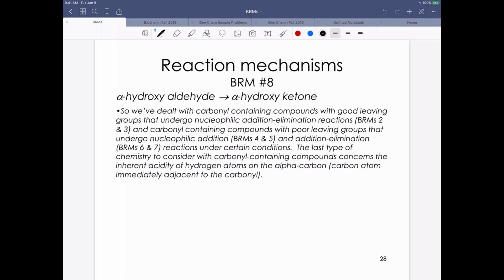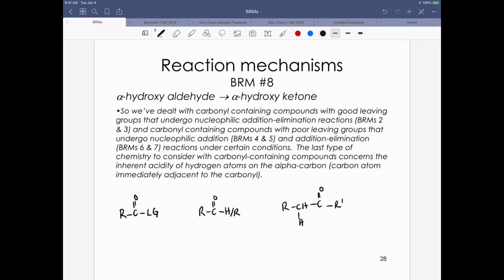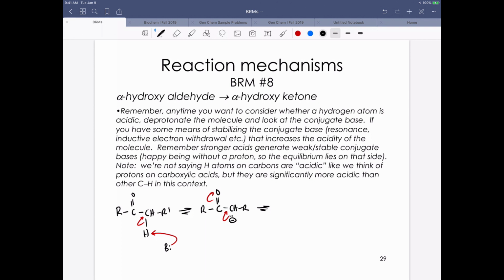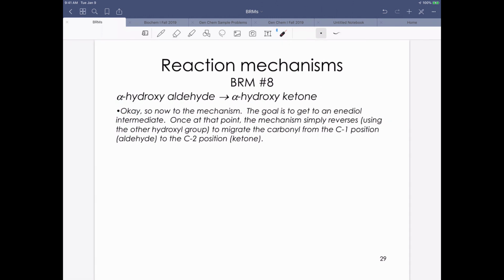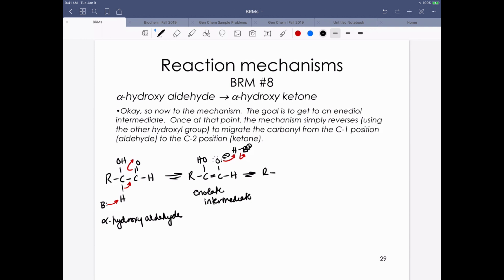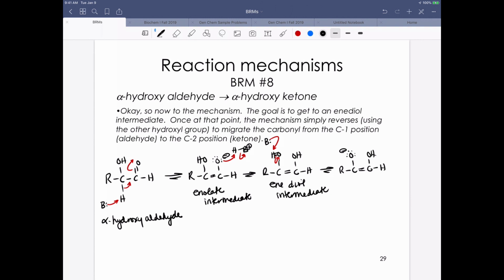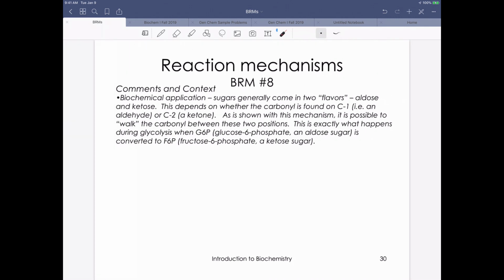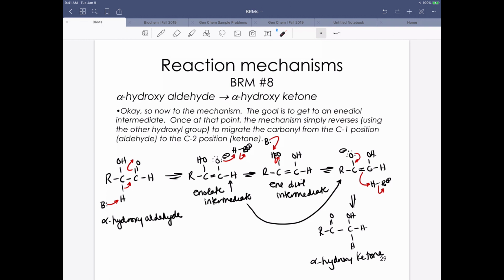BRM #8 carbonyl migration I